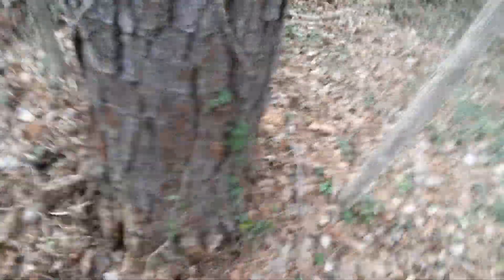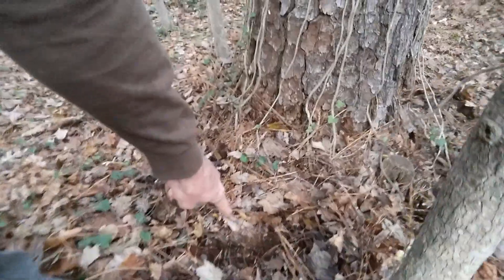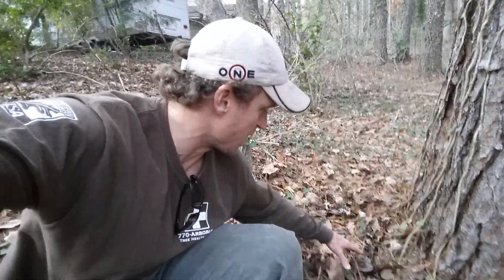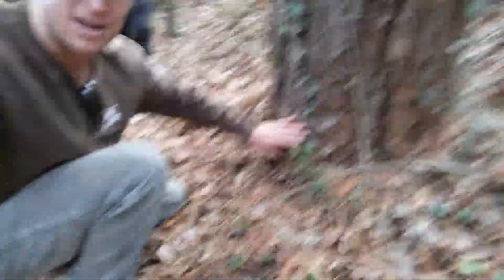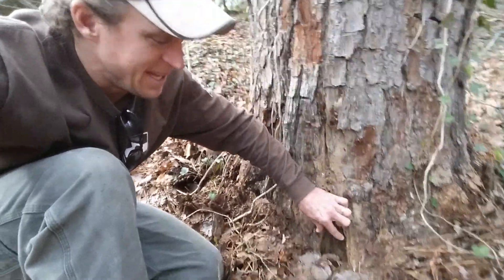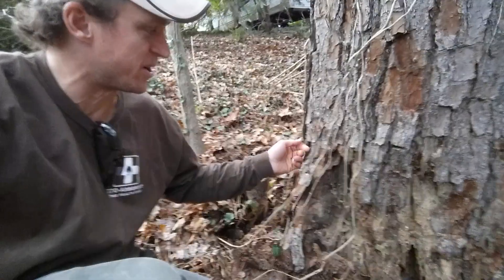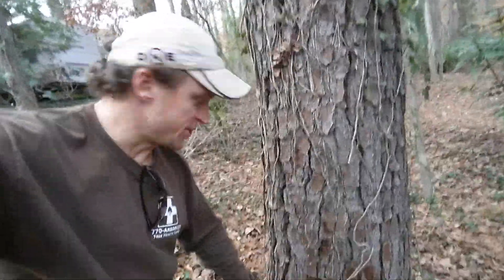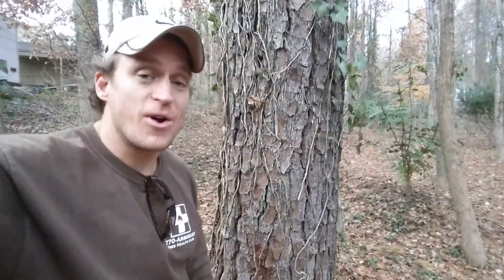Arborist Reveals How To Spot A Dangerous Tree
We were out in Marietta Georgia looking at a pine tree. Something was slightly off with the bark. Upon further inspection we were able to see a very large Decay pocket that had formed within the internal structure of the pine tree.

 Remember,  Trees do not heal, they conceal. If you have a Decay pocket on the inside of a tree trunk, it will never turn that decayed wood back into non-decayed  Material.